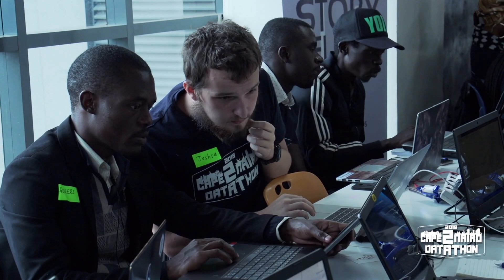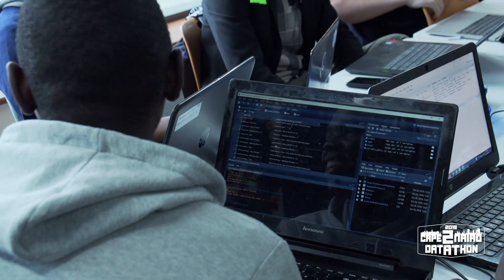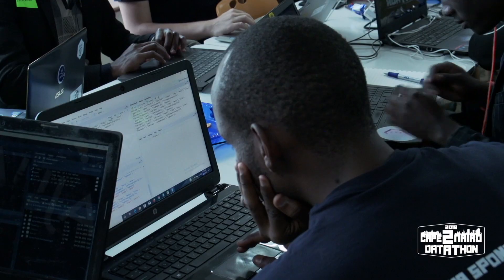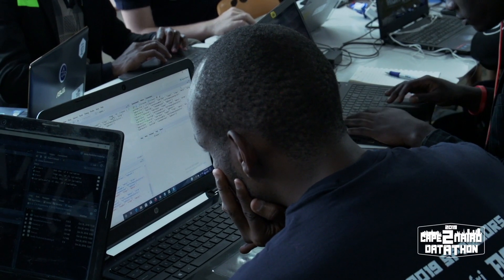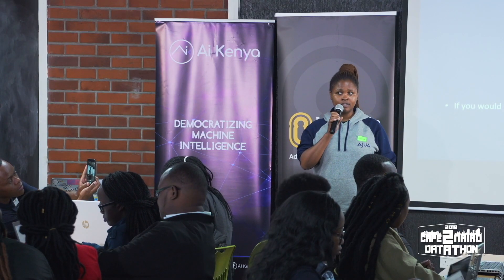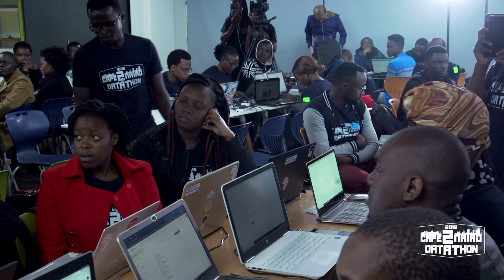Ai Kenya Cape to Nairo Datathon 2019 Event recap video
On 26th - 27th October 2019, Ai Kenya gathered over 80 data scientists and tech enthusiasts at iHub Nairobi for the Kenyan edition of the Cape 2 Nairo Datathon.  This was a 2 day data science and machine learning hackathon between Nairobi and CapeTown hosted on Zindi focused on the Sendy Ltd Logistics Challenge This video highlights some moments and feedback from some of the participants at the event.

for more content on data science, , machine learning and artificial intelligence with a focus on Kenya,

for learning resources and opportunities in machine learning, data science and robotics in Kenya.

for updates on all our upcoming events and opportunities in machine learning, robotics, data science and data analysis. Which problem challenges would you like to solve in future data science or machine learning hackathons?